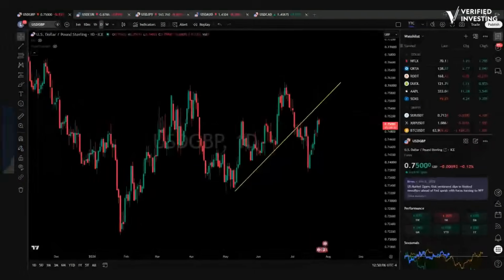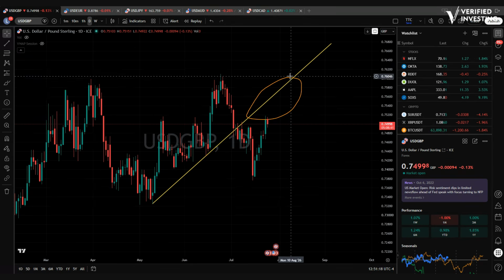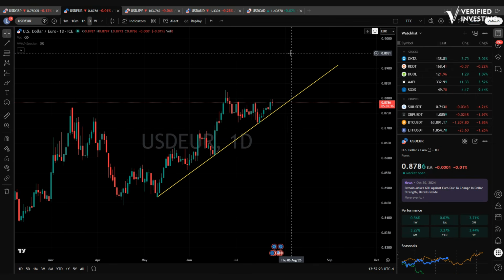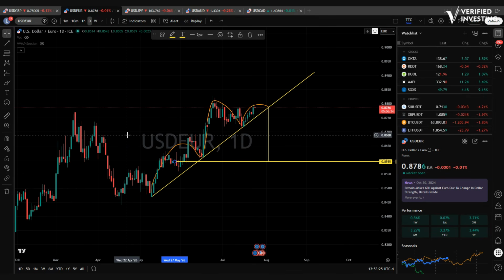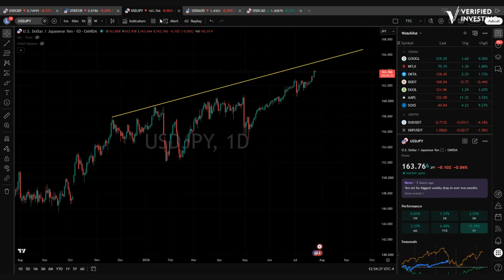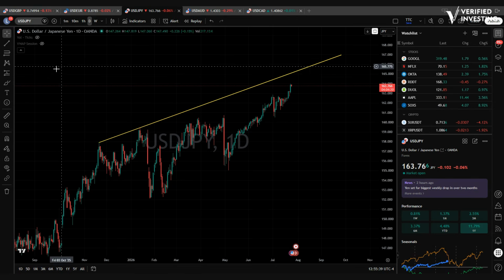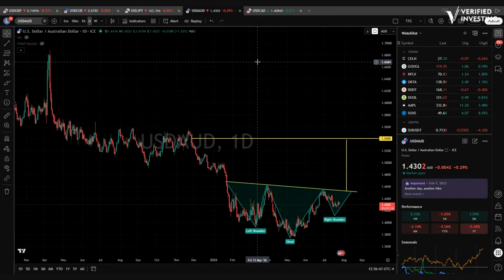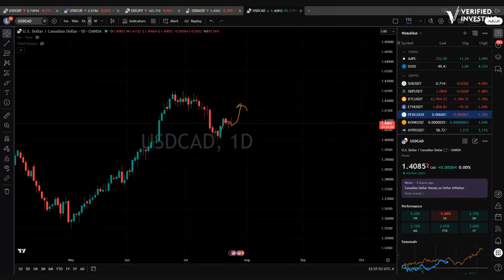Head-And-Shoulders Everywhere: The Forex Setups To Watch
🔒 SAFETY NOTICE: Lawton Ho and the Verified Investing team will NEVER reach out to you on Telegram, WhatsApp, Discord, or YouTube comments asking for money or offering trades.

On this Pro Charts: Currencies, Lawton Ho maps five major forex pairs, spotting a head-and-shoulders forming on the dollar-euro, an inverse head-and-shoulders on the Aussie, the dollar-yen at its highest level in history, and mixed signals on the loonie. Each one comes with the trend line, the trigger, and where the pattern is negated.

📐 TODAY'S CURRENCY CHARTS

🔴 EUR/USD — A textbook head-and-shoulders is forming, favoring a lower dollar. Measured move points about 2% down to the 0.85–0.86 region; enter on a break of the trend line/neckline or the retrace back to it. Negated if the shoulder tops the head.
🔵 USD/JPY — The dollar sits at its highest-ever level against the yen. With no prior price to chart, Lawton uses a trend line at the 165–166 region as the next major resistance.
🟢 AUD/USD — A beautifully charted inverse head-and-shoulders. A break above the neckline projects a measured move toward 1.54, with plenty of room given the dollar is still down about 15% from its April highs.
🔵 USD/CAD — Mixed signals: a possible head-and-shoulders topping pattern versus a developing bull flag. Lawton watches whether the right shoulder completes or price simply pushes higher.

🔑 KEY TAKEAWAY: At all-time highs, trend lines are your map. When price runs out of prior resistance — like the dollar-yen — the trend line becomes the only level left to lean on, and it's where the next big reaction is most likely.

⏱ TIMESTAMPS (estimated)
00:00 Intro: Currencies in Focus
00:45 GBP/USD: Dollar Rallies Off the Lows
04:00 EUR/USD: The Head-and-Shoulders Setup
08:30 USD/JPY: Highest Level in History
11:30 AUD/USD: The Inverse Head-and-Shoulders
14:30 USD/CAD: Mixed Signals on the Loonie
17:00 Wrap-Up

👍 LIKE this video if these currency setups sharpened your watchlist.